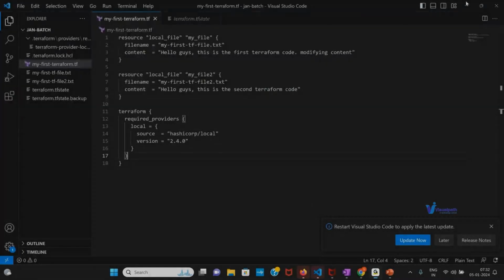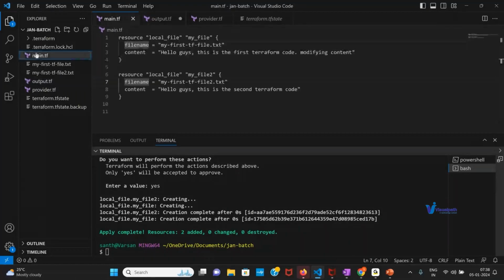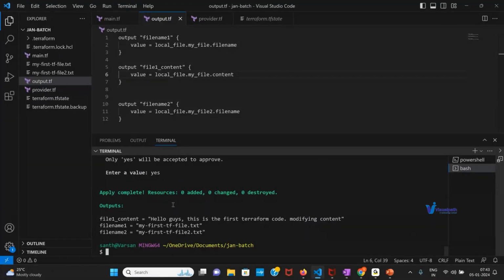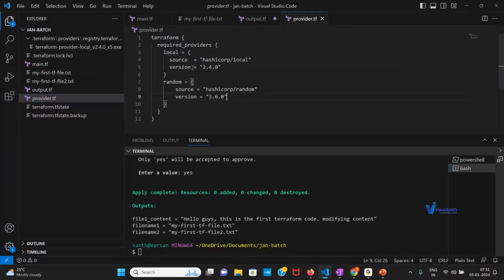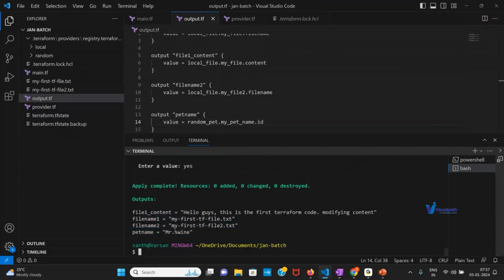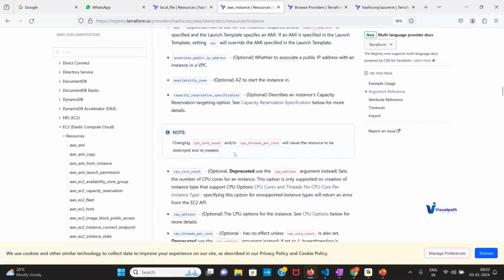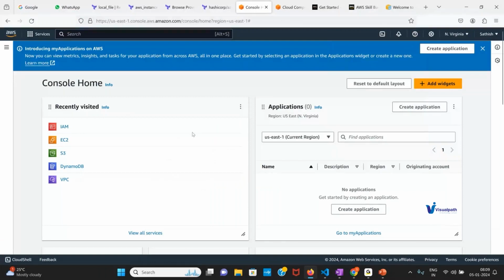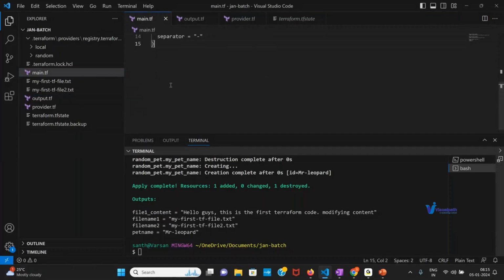Cloud Automation Demystified with Python and Terraform | Session 3 || By Visualpath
Description:
🔧 Ready to take your Terraform skills to the next level? In our second video of the "Cloud Automation using Python and Terraform" series, we dive deep into the practical application of Terraform, showcasing real-world scenarios and deployments.
🚀 What to Expect:
Real-world Deployments: Experience Terraform in action as we guide you through practical examples, demonstrating its power in provisioning and managing infrastructure.
Scenario-based Learning: Learn how to tackle common challenges and scenarios faced in the field of cloud automation using Terraform. From scaling resources to handling dependencies, we've got you covered.
Best Practices: Explore industry best practices for structuring your Terraform code, managing variables, and ensuring a clean and efficient deployment workflow.
🛠️ Hands-On Exercises:
Get your hands dirty with hands-on exercises that accompany this video. Follow along with our step-by-step instructions and gain confidence in applying Terraform to real-world projects.
🌐 Course Continuation:
Advanced Terraform Techniques: Uncover advanced features and techniques for optimizing your Terraform workflow.
Cloud Automation with Python: Explore the synergy between Python and Terraform for comprehensive cloud automation.
Whether you're a seasoned DevOps professional looking to refine your skills or a beginner eager to see Terraform in action, this video is tailored to provide practical insights and knowledge.
Don't miss out on the upcoming videos that will further expand your cloud automation expertise.